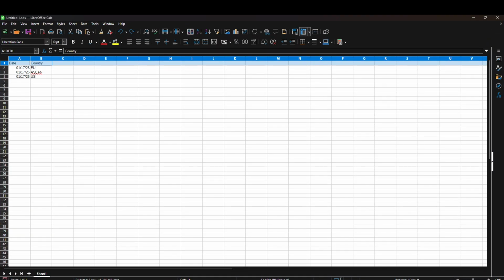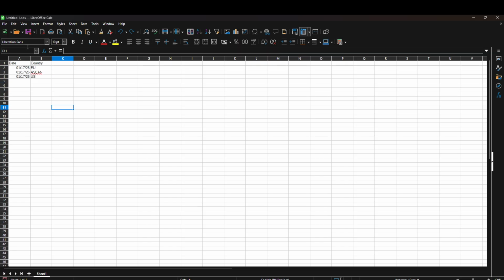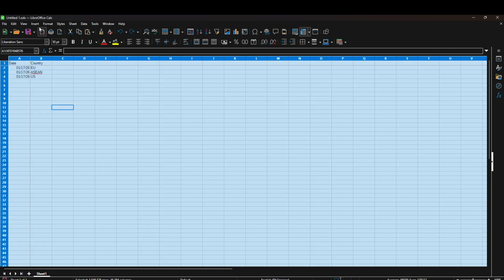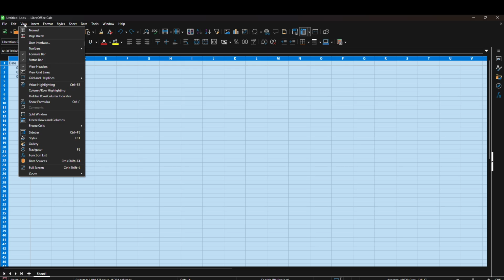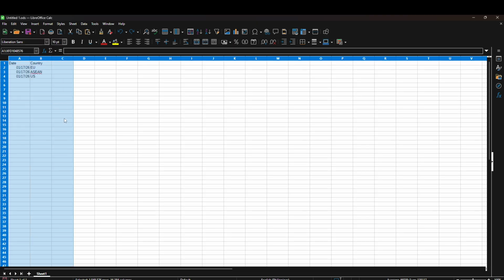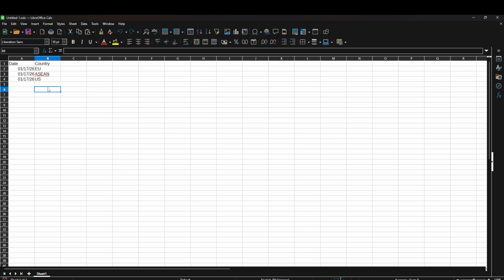How to Unfreeze Panes in LibreOffice Calc [2026 Full Guide]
How to Unfreeze Panes in LibreOffice Calc

In this video, we show you exactly how to unfreeze panes in LibreOffice Calc to restore full scrollability to your spreadsheet. We explore the concepts of view management to ensure you can navigate large datasets without fixed rows or columns obstructing your workspace.

Mastering the ability to toggle frozen regions is essential for flexible data analysis and improving overall sheet usability. By removing static headers when they are no longer required, we optimize the visible area of the workbook, allowing for a more fluid review of information and a more efficient workflow during complex project tasks.

Technical Specs:
Software: LibreOffice Calc; Feature: View and Sheet Management.